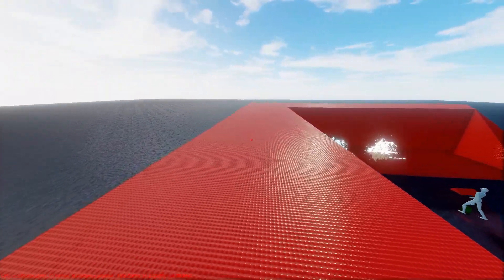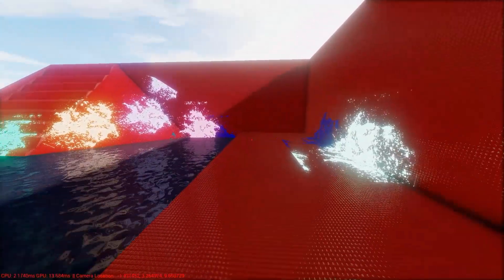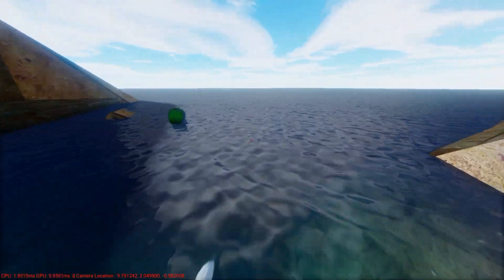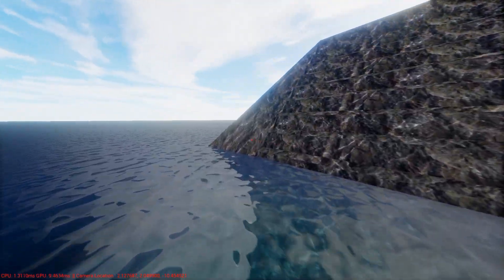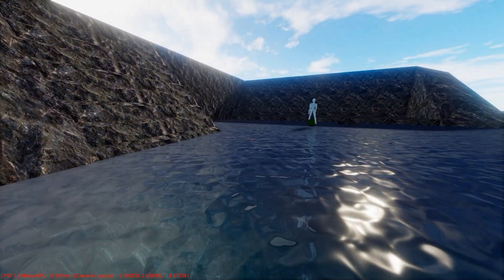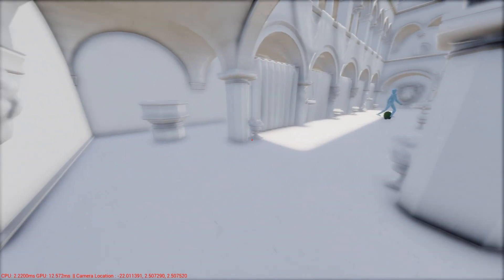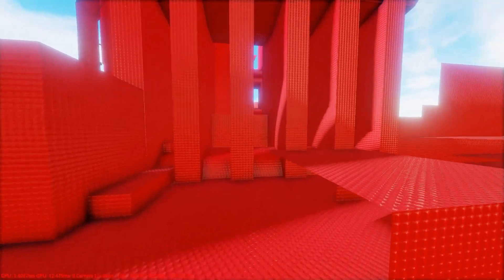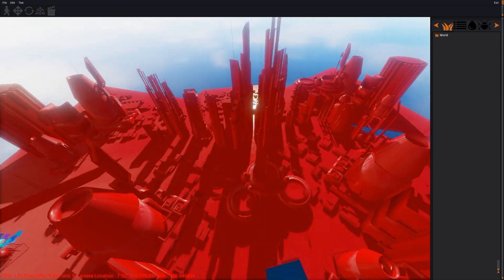C++ OpenGL Engine/Game Development 9 - Water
Ninth episode shows improvements to the sun light scattering effect and minor changes to screen-space reflections. It introduces a placeholder water effect and shows new version of dynamic ambient occlusion.